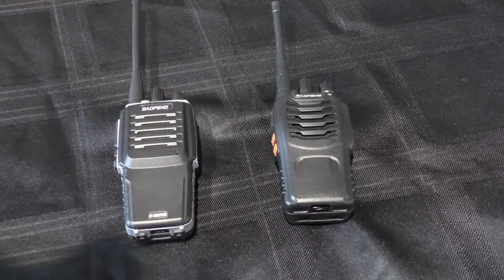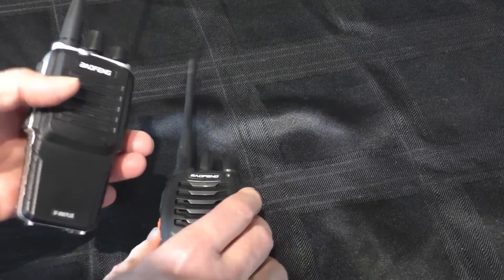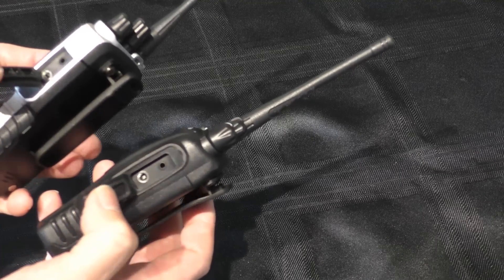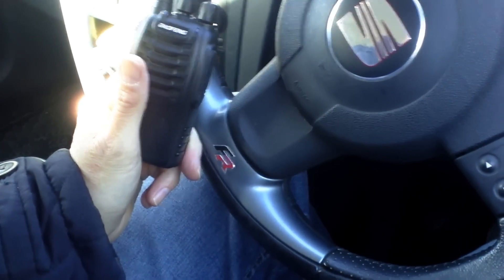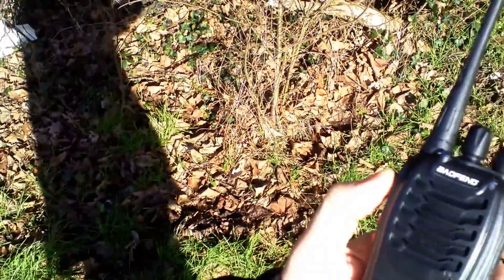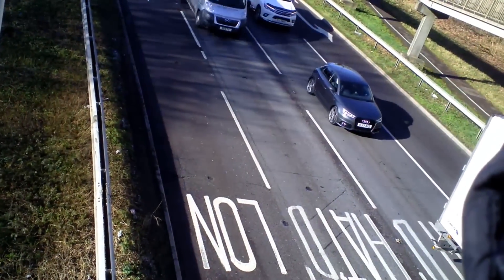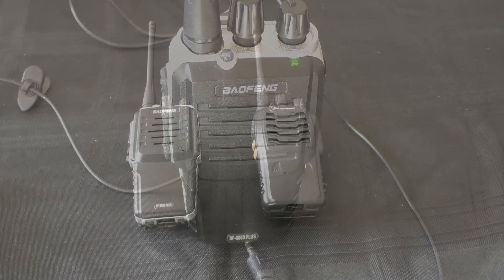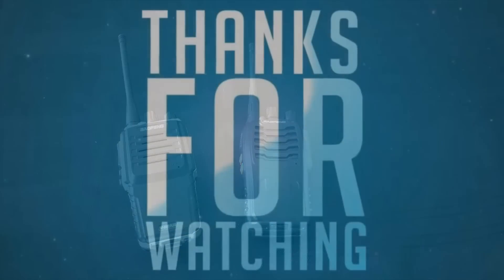Baofeng 888s V Baofeng 888 Plus on 446 Mhz.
Baofeng 888s V Baofeng 888 Plus.  The "Plus" cost 50% more than the 888s but does it perform 50% better ?